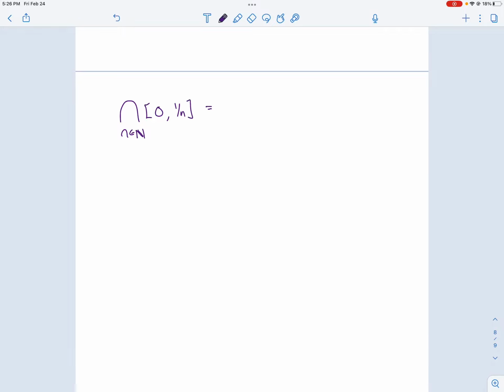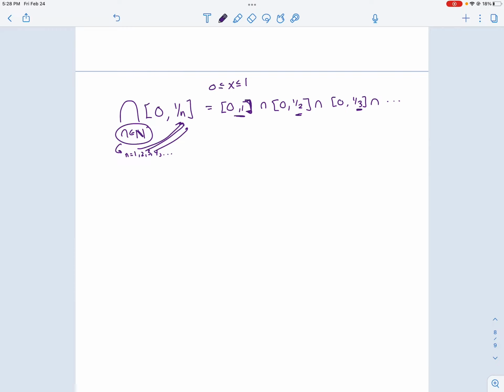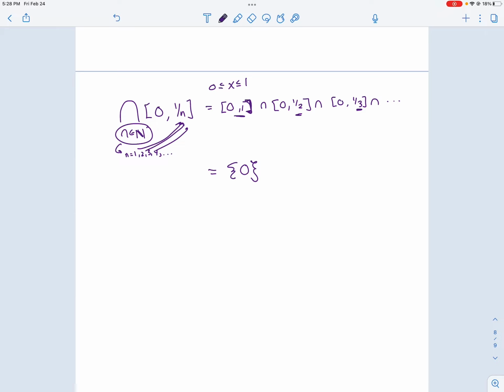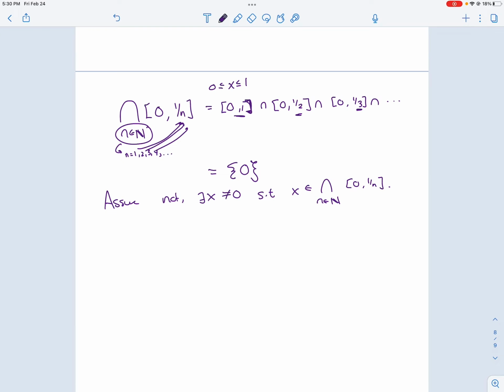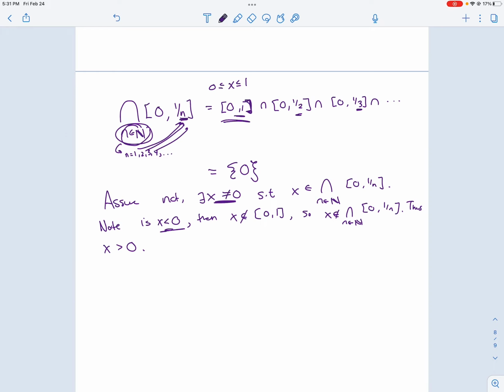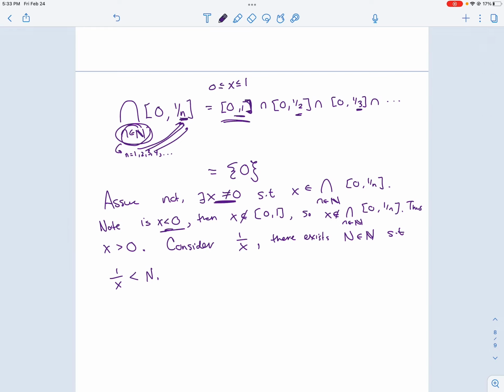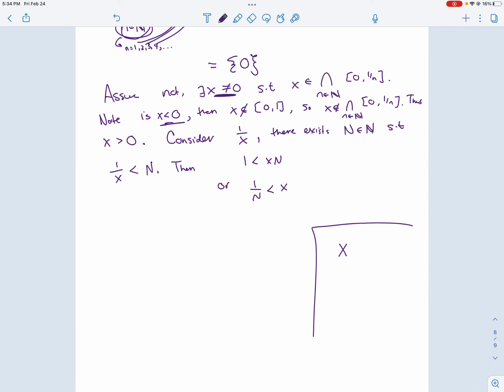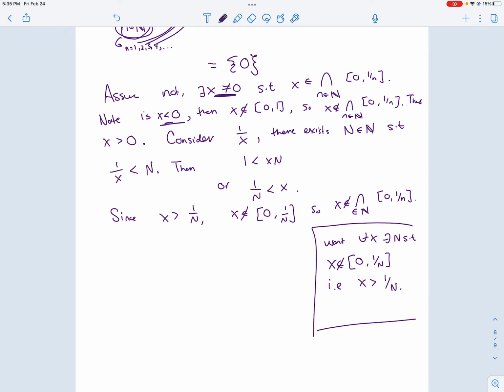February 24, 2023